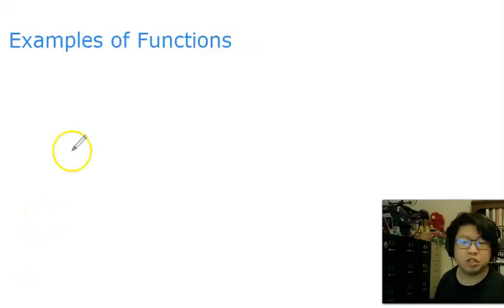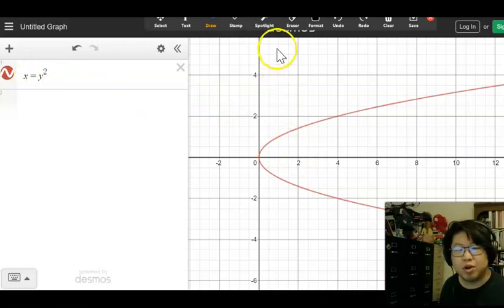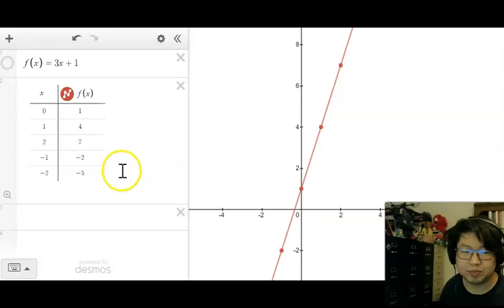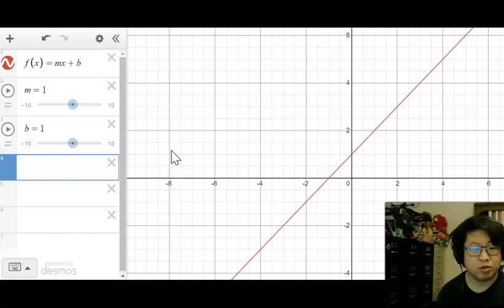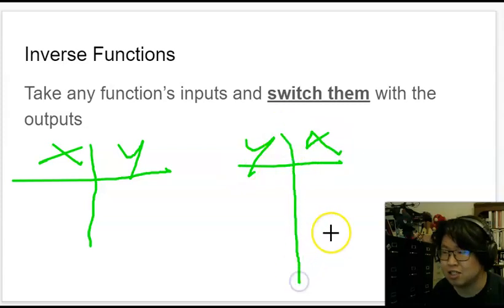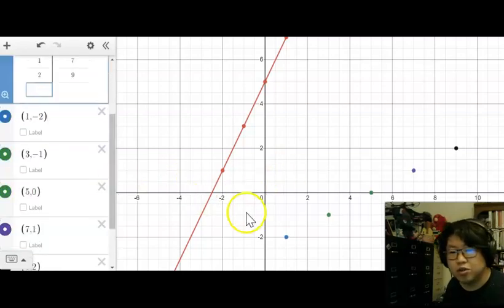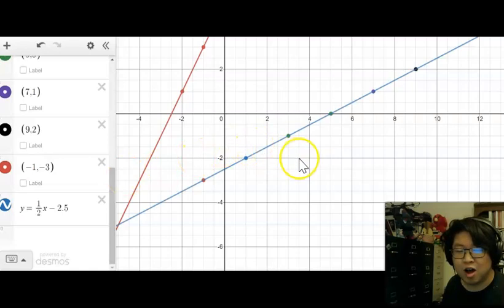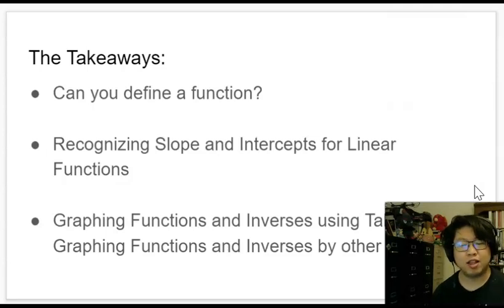Graphing Functions / Inverse Functions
Video Lesson for 8/20 and 8/21.

Timestamps:
Intro - 0:00
What is a Function? - 0:28
Graphing Linear Functions (with table) - 3:35
Identifying the slope of a function from a graph - 5:30
Graphing Functions (by technology!) - 7:05
Inverse Functions - 8:43
Graphing Inverse Functions (with table) - 10:02
Inverting and the line y=x - 13:30
Takeaways/Summary - 14:50